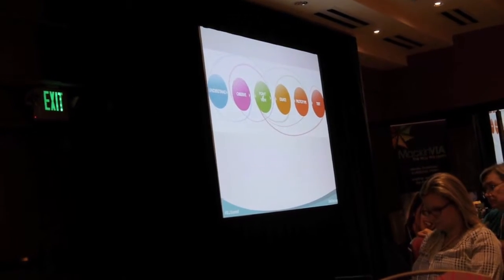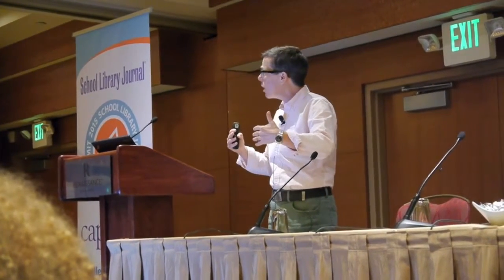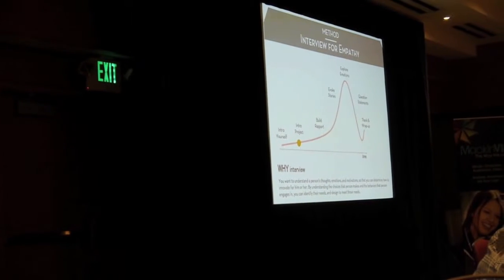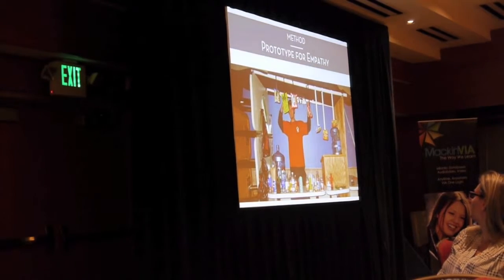Work Smarter with Extreme Listening | SLJ Summit 2015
The CEO of Caravan Studios, Marnie Webb has refined the San Francisco-based nonprofit’s design thinking process to encompass something she calls “extreme listening.” It’s an empathetic approach that involves listening deeply for feedback at every step of project development in order to best meet community needs. Our story: Work Smarter Through “Extreme Listening”